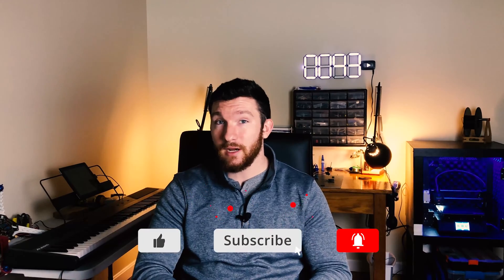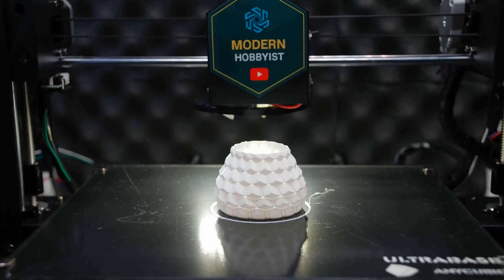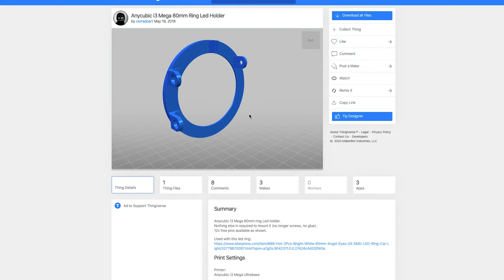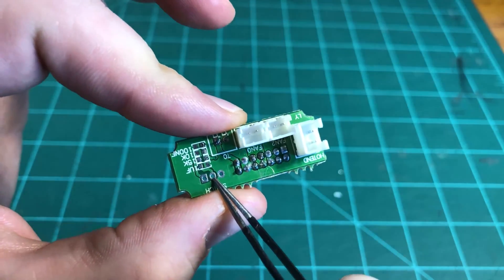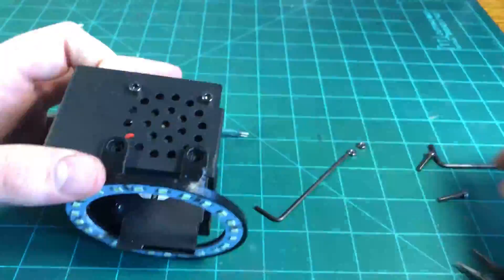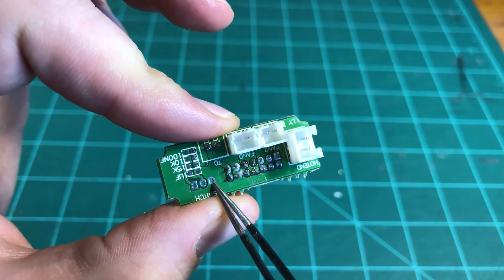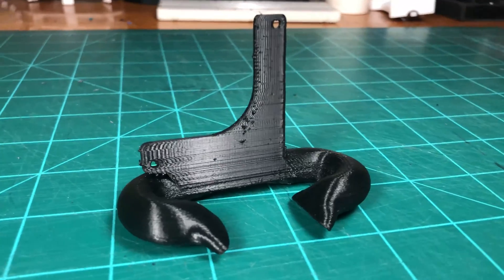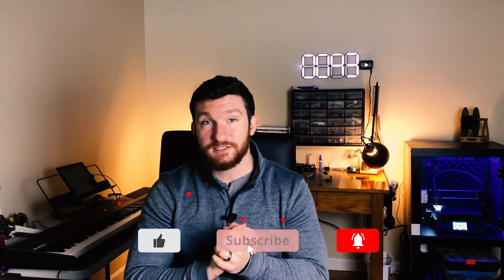Anycubic i3 Mega LED Ring Light Upgrade [Ultimate Upgrade Guide]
In this video I'll show you how to install an LED ring to highlight your prints. If you have trouble seeing the detail in your prints as they are printing, or you just want to brighten your 3d printer up a little bit, follow these steps to install a white LED ring onto your Anycubic i3 Mega Printhead!

Merch!

80mm ring light:

Header Pins:

Keep an eye on my website for all my previous projects!